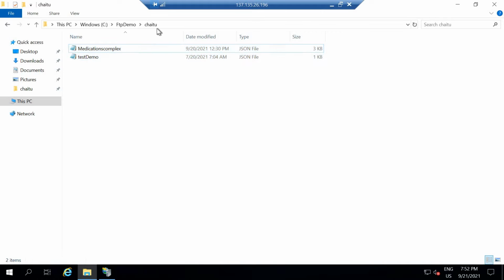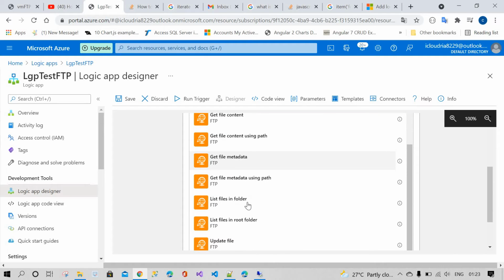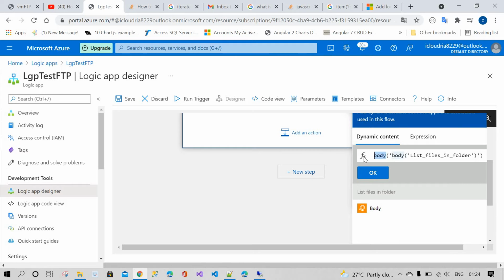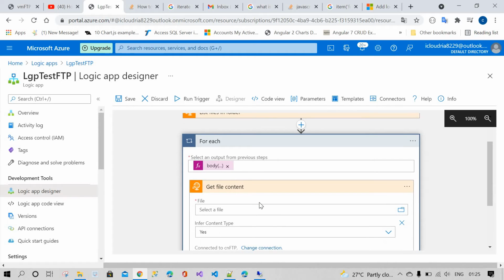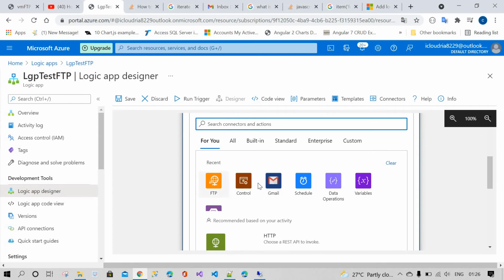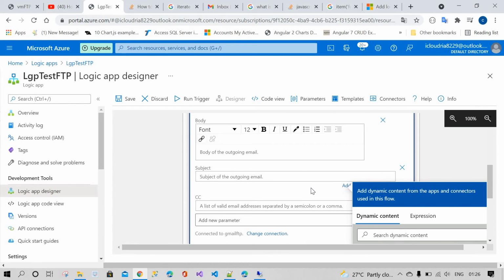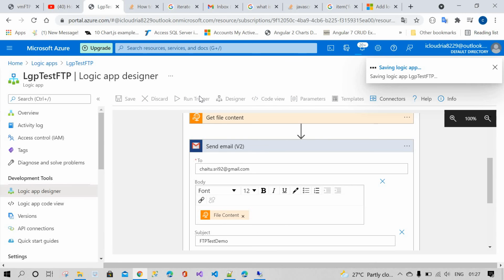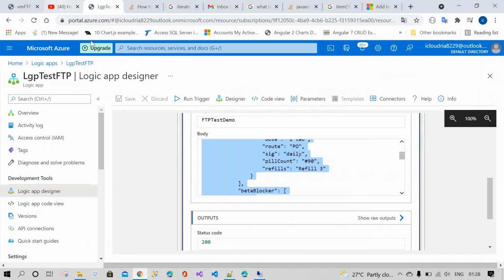How To iterate FTP Files in azure Logic Apps. Part 2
Part1: How to  Configure FTP Server in Azure VM and configure inbound rules in NSG
Part 2:
 How to iterate Ftp Files in azure logic apps